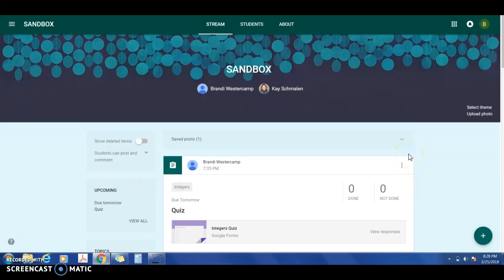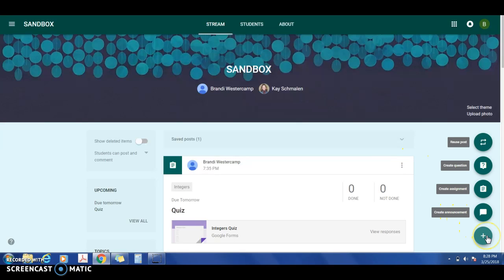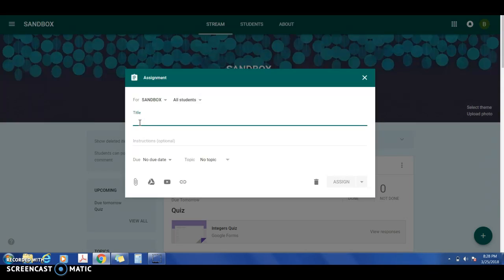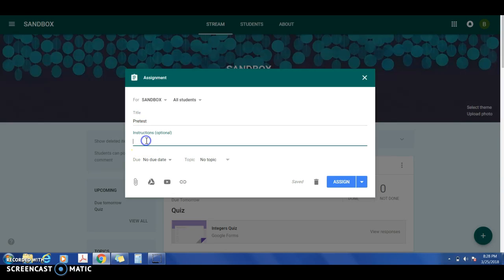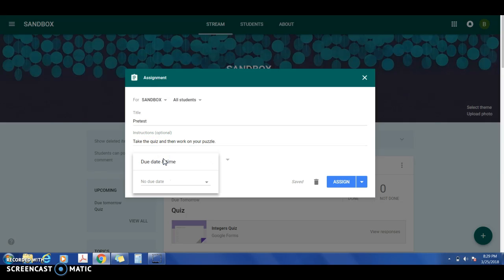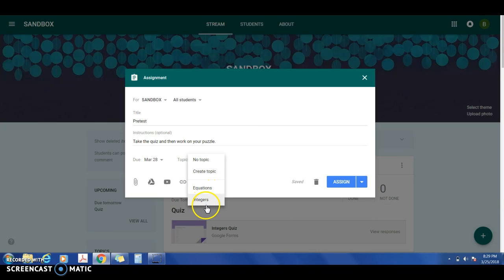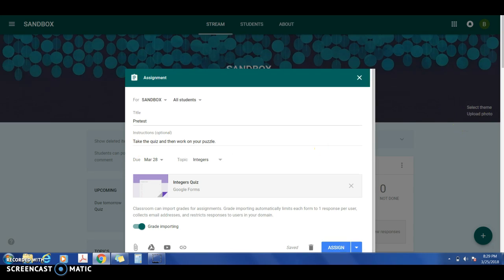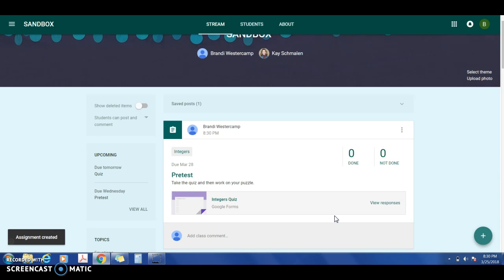Adding an Assignment to Google Classroom